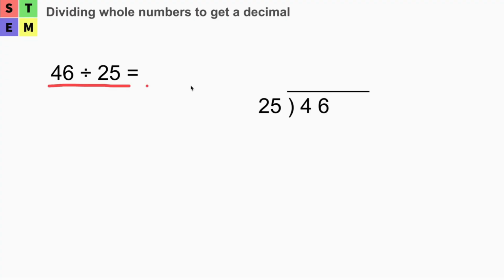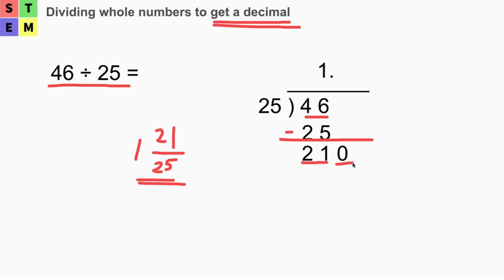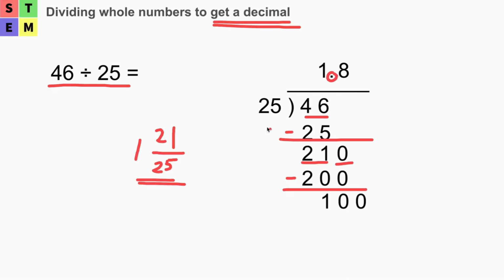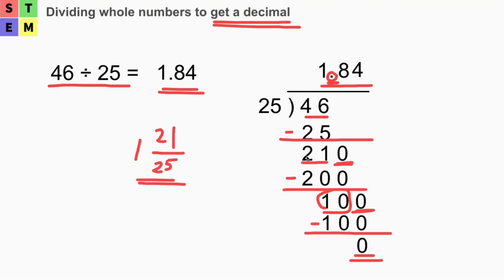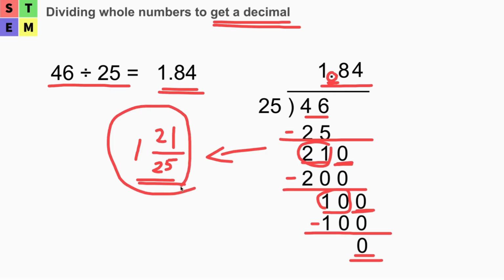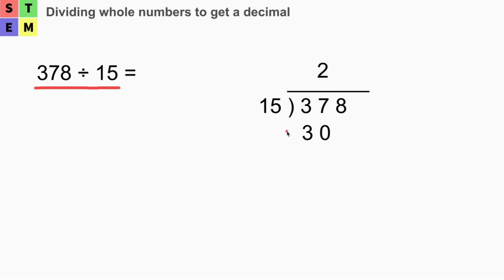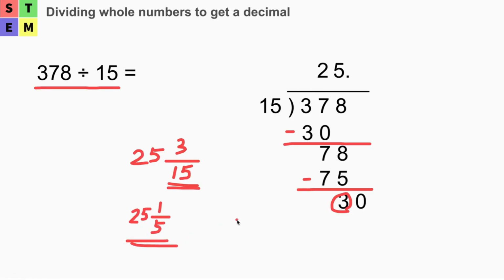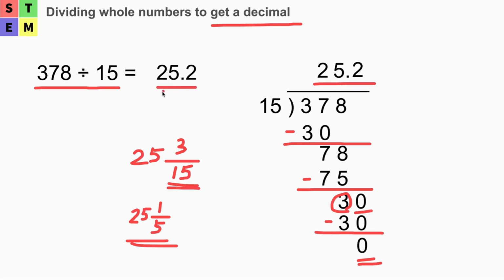Math - Dividing whole numbers to get a decimal